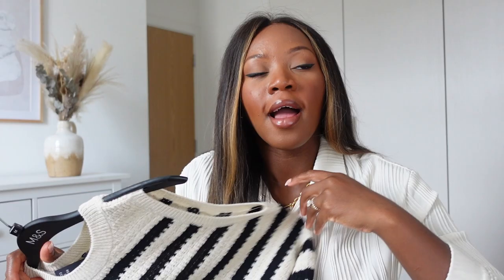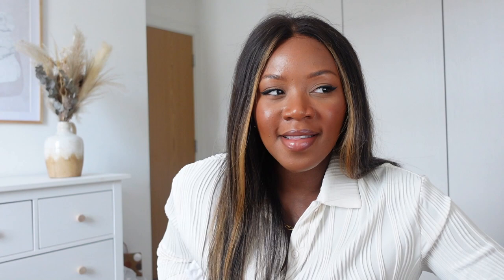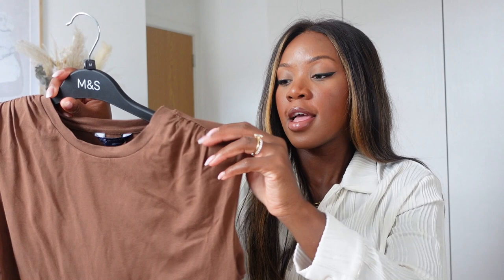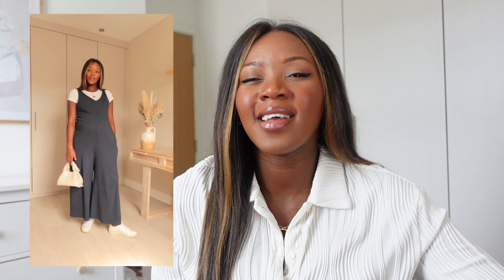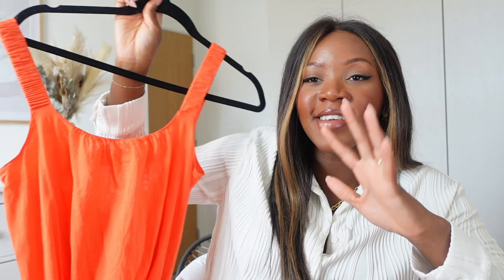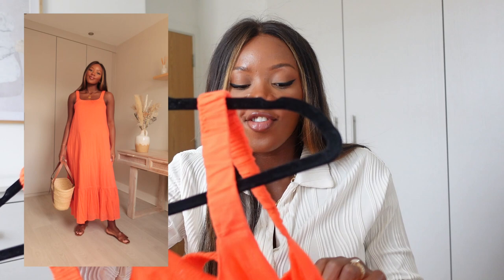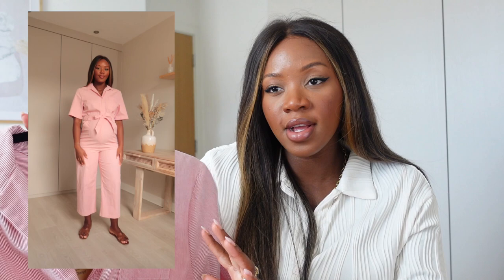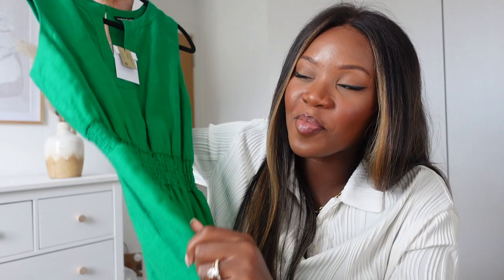COLLECTIVE SUMMER HAUL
Items shown:
Stripe dress
Brown dress
Red/orange dress
Cream one shoulder dress
Pink stripe jumpsuit
Green jumpsuit
Cream cardigan - available in Phase Eight stores
Lulu Lemon align leggings